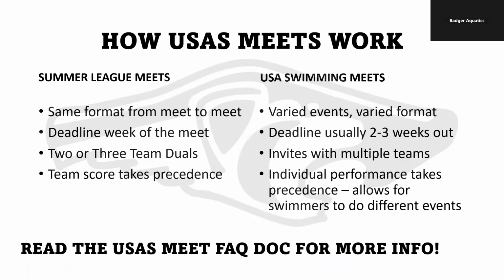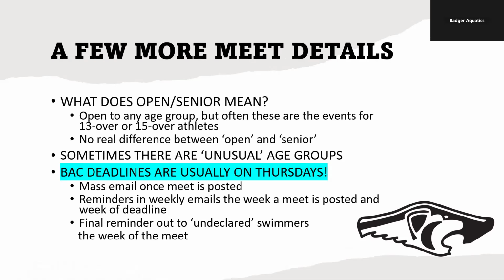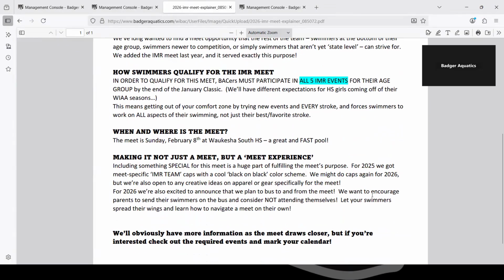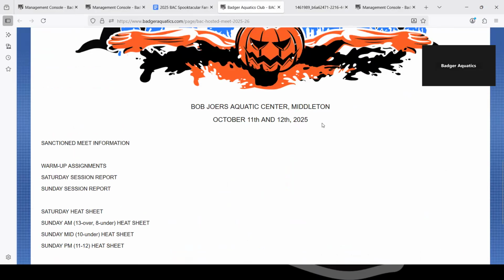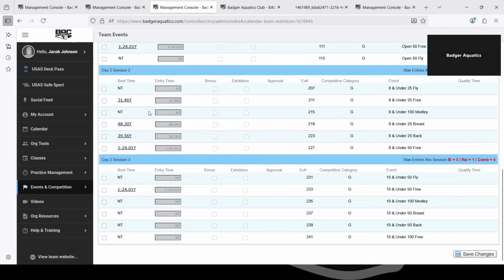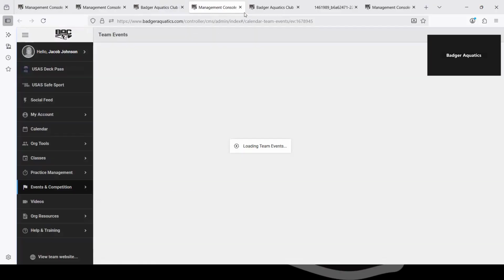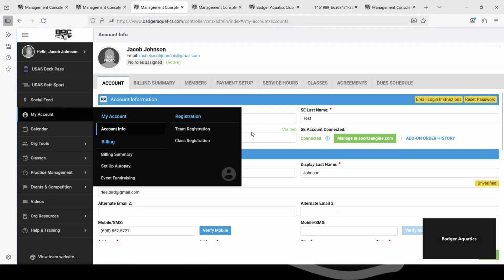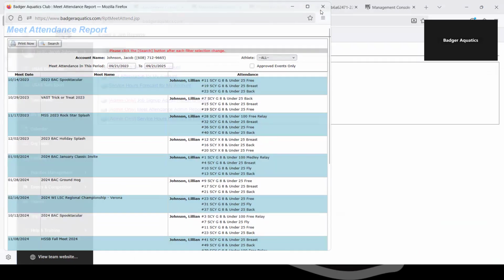Fall Parent Information Part II: Website Tour & Signing Up for Meets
Learn about where to find information on each meet and how to sign up!